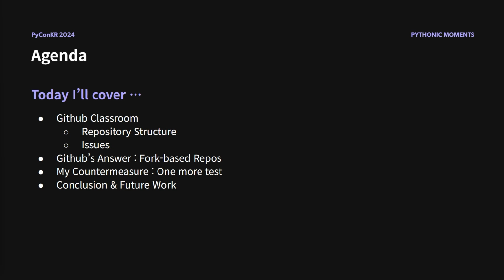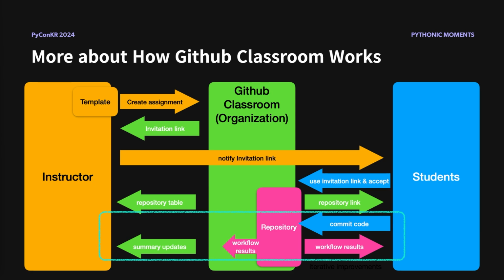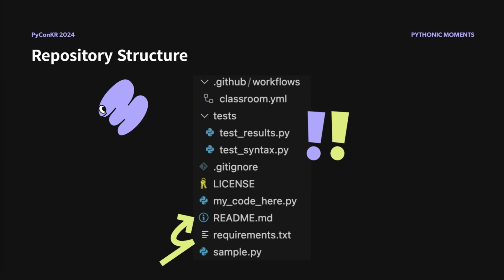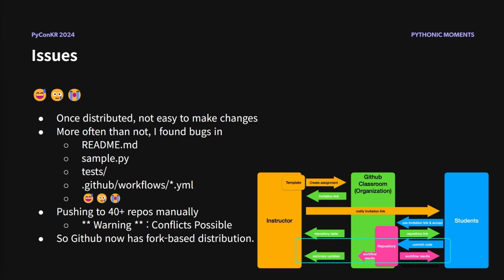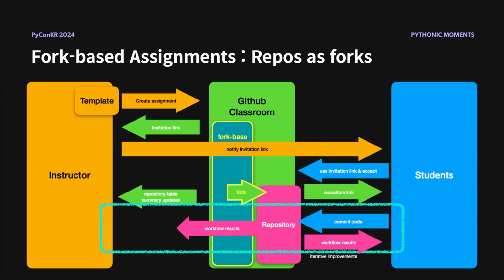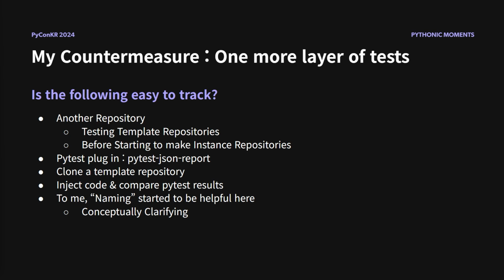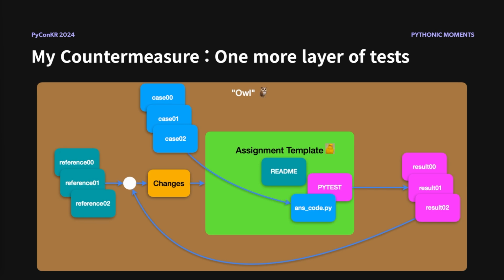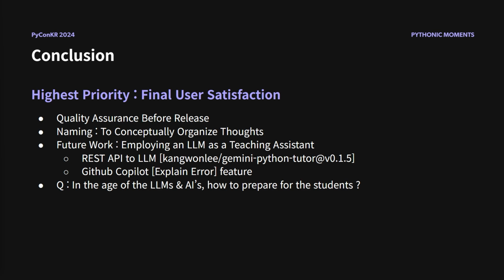A Journey to Automate assignment grading using pytest & GitHub Actions 이강원/Kangwon Lee PyCon.KR 2024